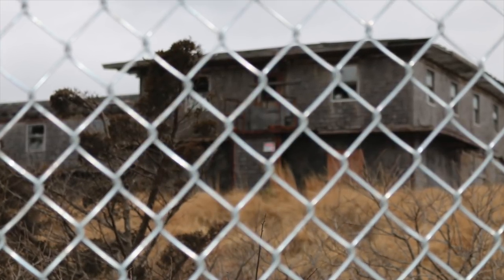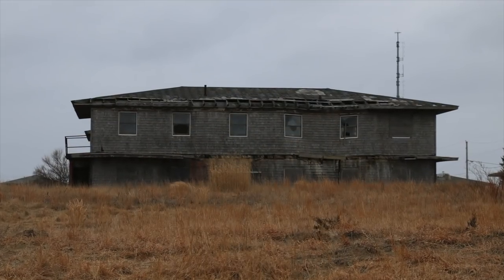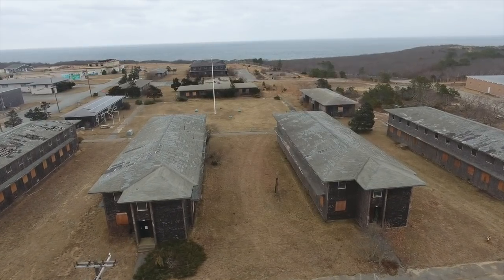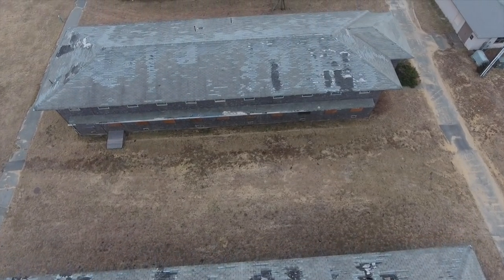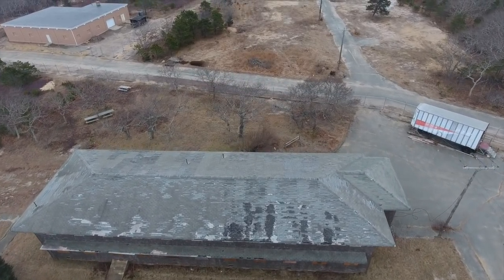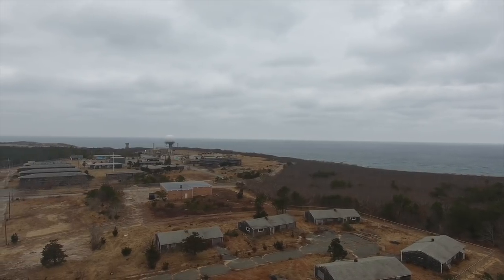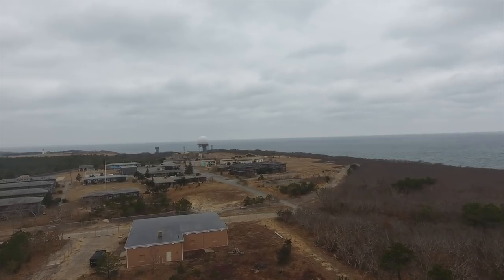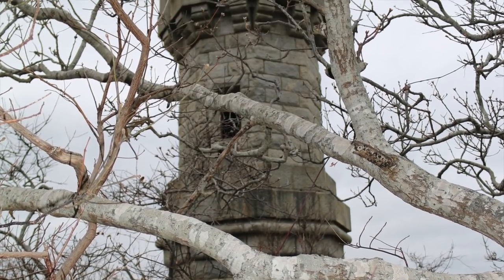Abandoned Cold War Air Force Base on Cape Cod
This video is about the Abandoned North Truro Air Force Station - Cape Cod, MA